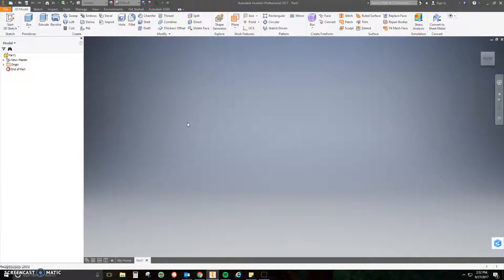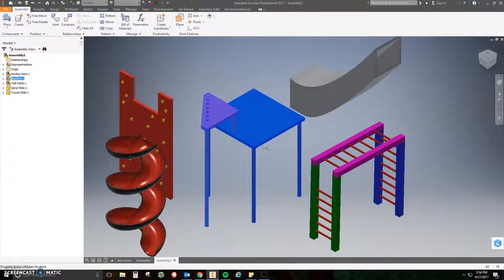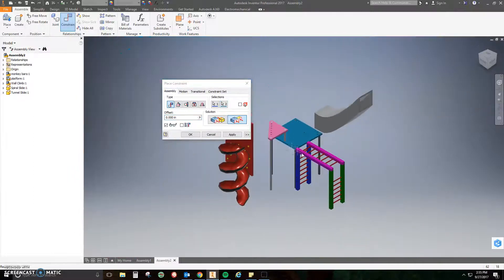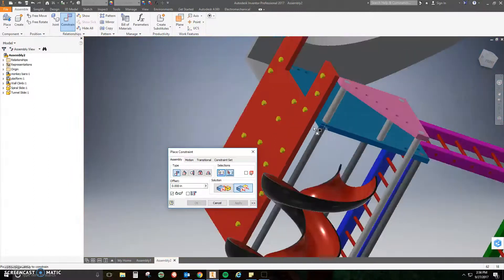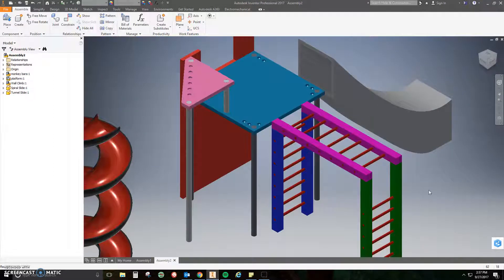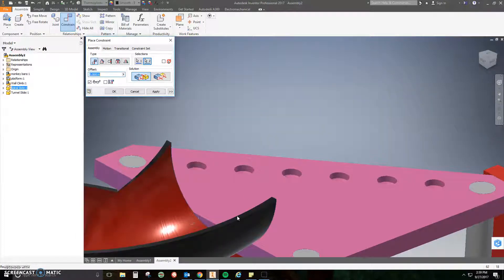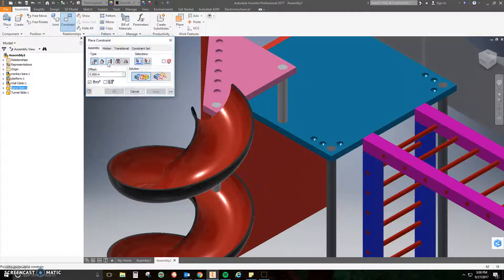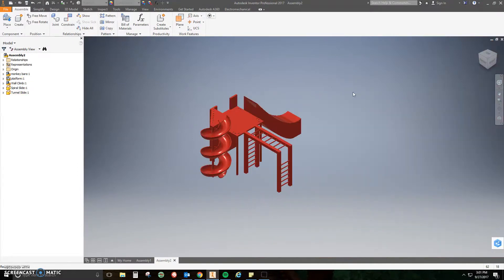Playground Final Assembly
This video will guide the viewer through the process of putting together all of their playground assemblies and part files into one main assembly for GTT's Design and Modeling course.